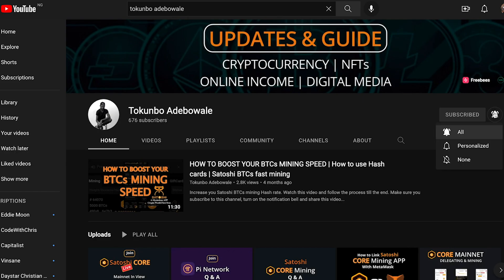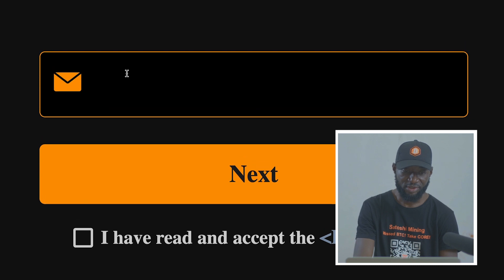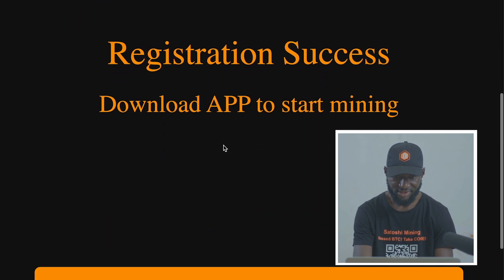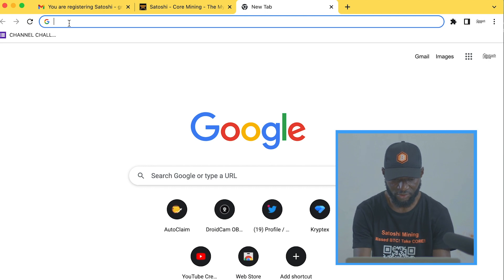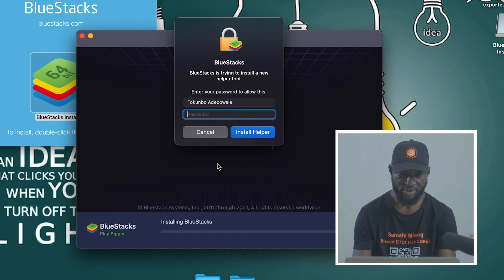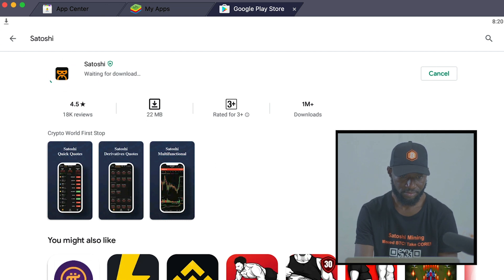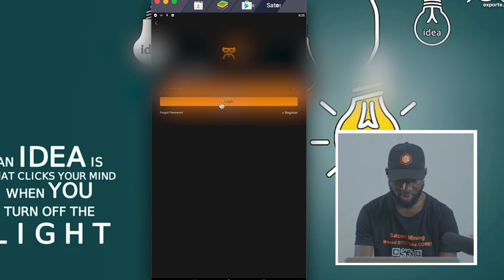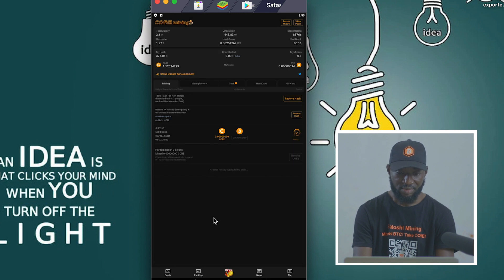How to join Satoshi Free Airdrop Using computers | Satoshi Free Airdrop for iPhone Users on PC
In this video, I take you through the step by step guide to install Satoshi App on computers and start Satoshi Airdropping. Though this video was created when the Satoshi Core mining was ongoing but it can be used now to participate in the Satoshi free airdrop. All the iPhone users will find this video handy to help them join the Satoshi billionaire clique.

and use "56854600" as the invite code
✅ Pi Network use (tokunbogreatpath) as code
✅ BitcoinLegend use (sny7d29t2u) as code
✅ Bee Network use (tokunbogreatpath) as code
✅ CoinX-Miner use (tokunbogreatpath) as code
✅ Gold network use (tokunbogreatpath) as code
✅ Cardano ADA use (greatpath1) as code
✅ Binance use (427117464) as referral ID

2️⃣ Download Android or Playstore
3️⃣ Log in to App
4️⃣ Click Start Airdropping
5️⃣ Complete Face Verification
6️⃣ Click Start Airdropping
7️⃣ Open the App everyday and Click ''Claim''

                          𐄁𐄙𐄁𐄙𐄁𐄙𐄁𐄙𐄁𐄙𐄁𐄙𐄁𐄙𐄁𐄁𐄙𐄁𐄙𐄁𐄙𐄁𐄙𐄁𐄙𐄁𐄙𐄁
The content in these videos shall not be construed as tax, legal, insurance, construction, engineering, health & safety, electrical, financial advice, or other & may be outdated or inaccurate; it is your responsibility to verify all information. DO NOT make buying or selling decisions based on my opinion. If you need advice, please contact a qualified CPA, attorney, insurance agent, contractor/electrician/engineer/etc., financial advisor, or the appropriate professional for the subject you would like help with. Linked items may create a financial benefit for Tokunbo Adebowale.